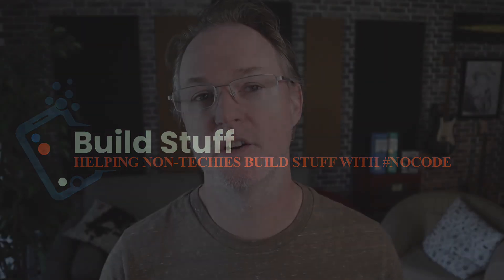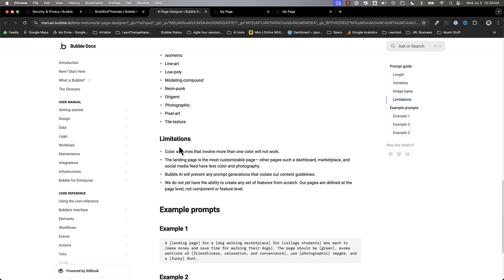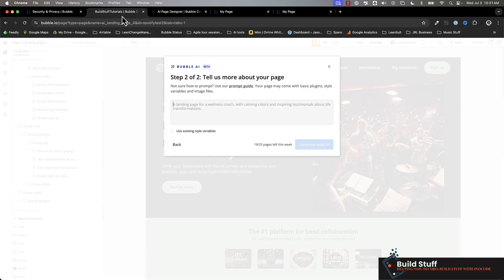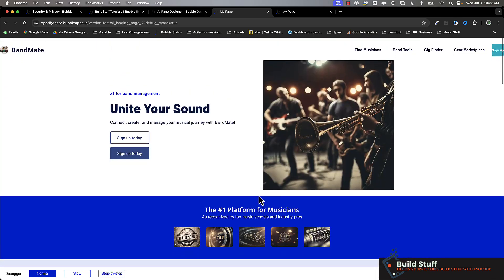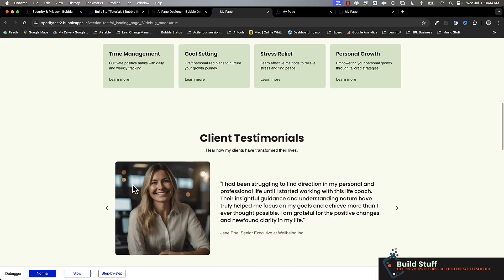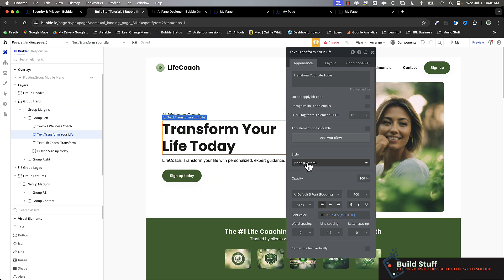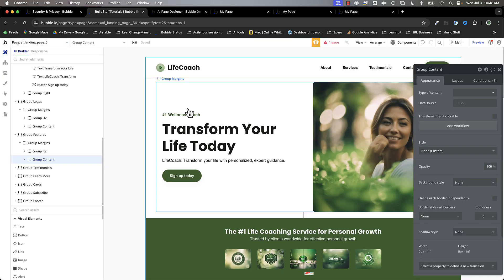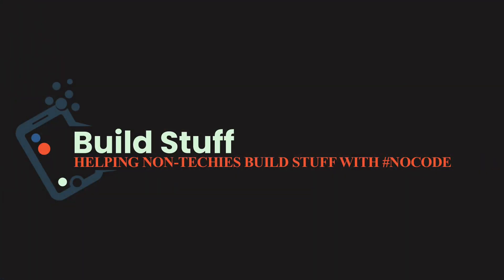I Used Bubble.io's AI To Build A Website In 1 Hour (And Then This Happened)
The FASTEST way to build a website with no code

Bubble.io has an AI page builder that dramatically speeds up the creation of a simple website. Within minutes you can build a one-page website and be in production within an hour.

In this video I cover 3 examples, pros and cons, who this feature is for including it's shortcomings and what extra work you are going to need to do if you plan to have a website with more than 1 page.

00:31 - using the AI builder
03:39 - examples 1
04:44 - how is the responsiveness
05:21 - example 2
 06:07 - using bubble's prompt
 07:05 - create a one-page site
07:51 - the good stuff
08:20 - the bad stuff
11:20 -  what it can't do
11:52 - good for learning bubble

Prompts used:

A landing page for a musician and band marketplace for musicians who want to find bands find help with songwriting, manage their bands, set lists, and practice time who want to make it easier to manage their band. The page should be blue, evoke, emotions of inspiration and inspiration, use photographic images, and a funky font.

I am an independent life coach and I want a landing page that showcases my services. It should include testimonials from clients a list of services that I offer. It should be warm and friendly, and the images should be photographic that create a sense of calmness. The colour should be a nice calming green color. This will be a one page website so I do not need a menu or additional pages.